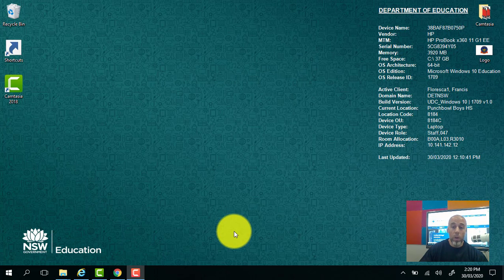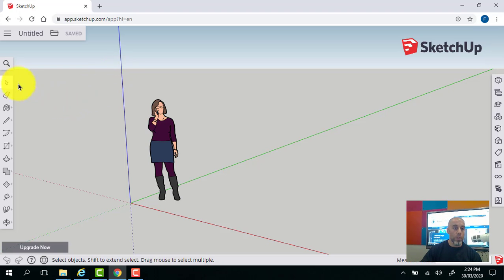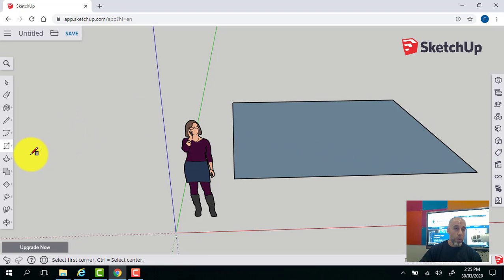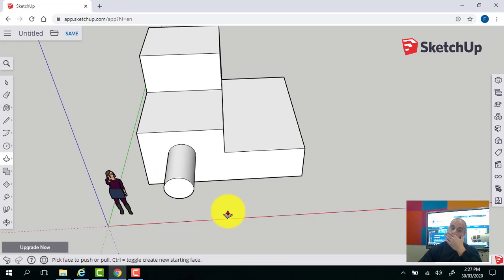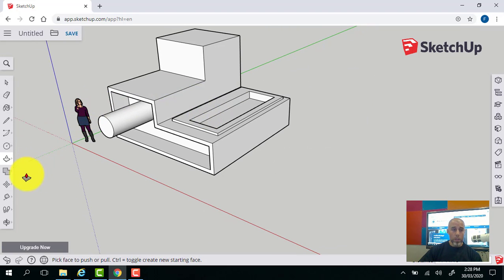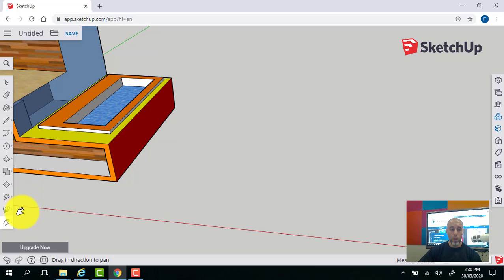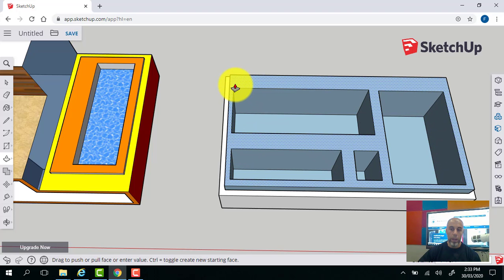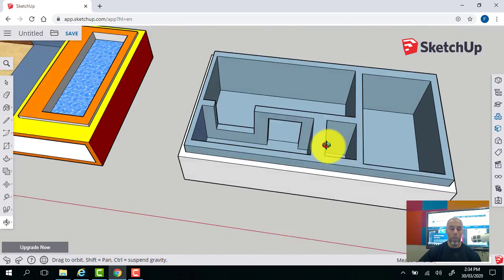Online Video Tutorial #9: How To Use Google SketchUp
Watch Mr. Elmasri teach you how to use Google SketchUp.

You can also access this tool via G-Suites.